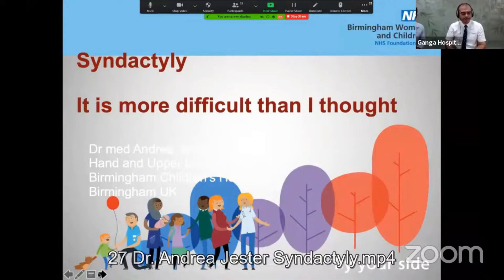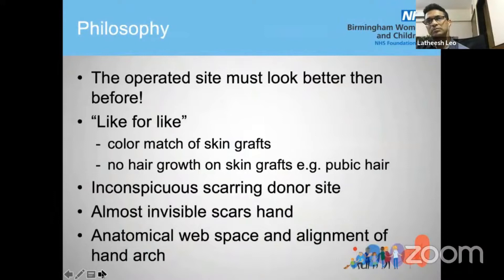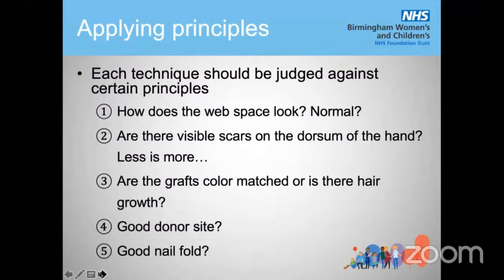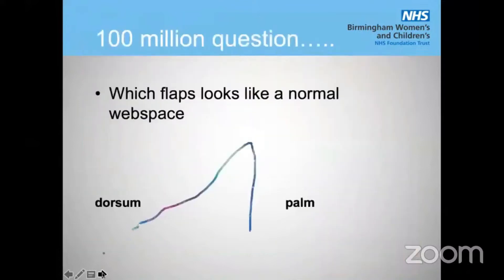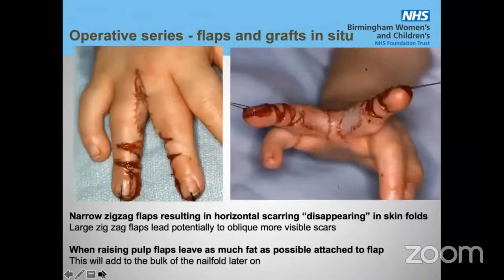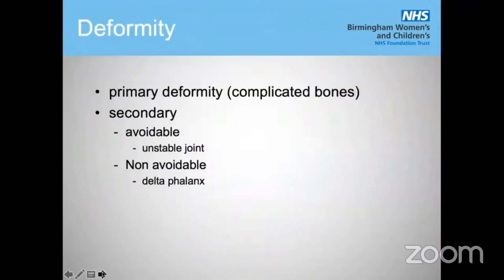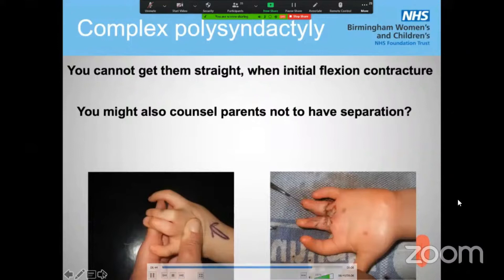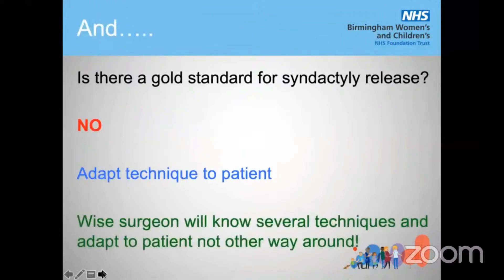Syndactyly It is More difficult than I Thought - Dr Andrea Jester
Syndactyly It is More difficult than I Thought

Dr Andrea Jester